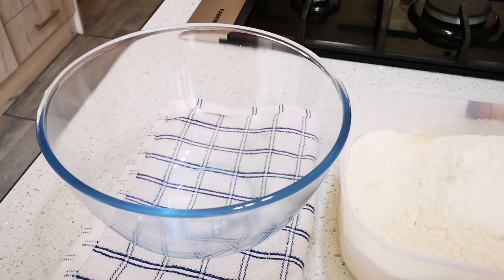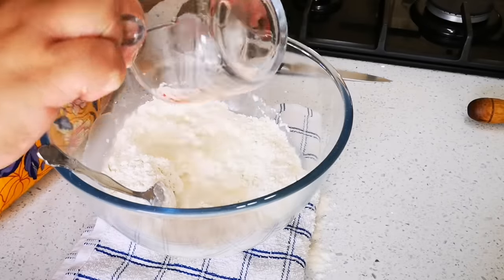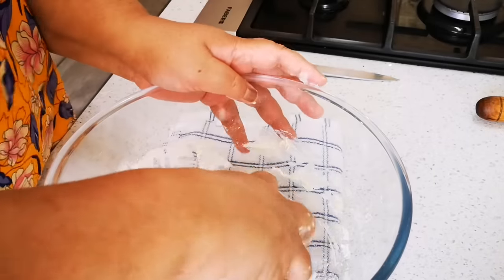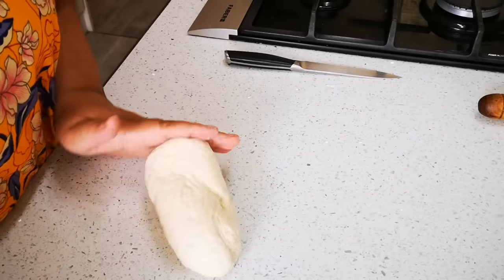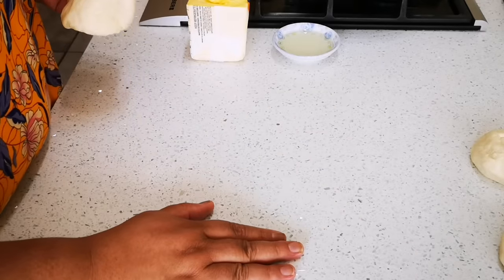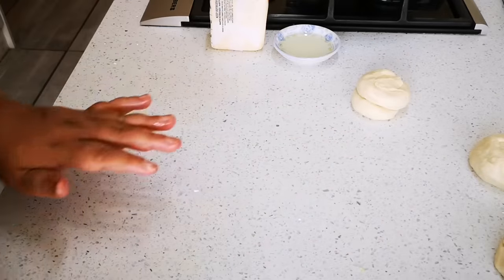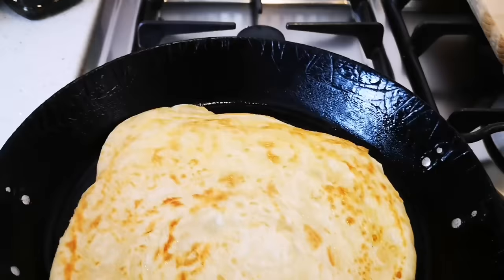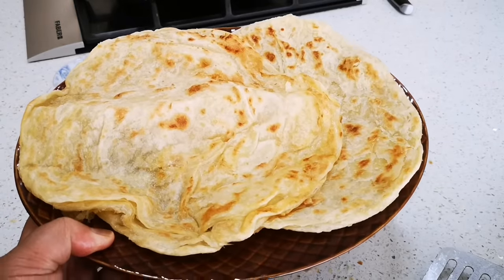Flaky Roti Recipe using 2 cups of flour /Cape Malay Cooking /Cape Town.